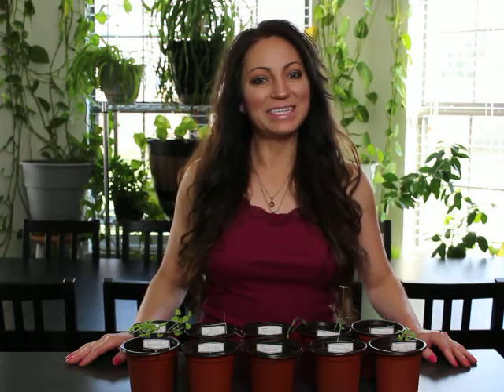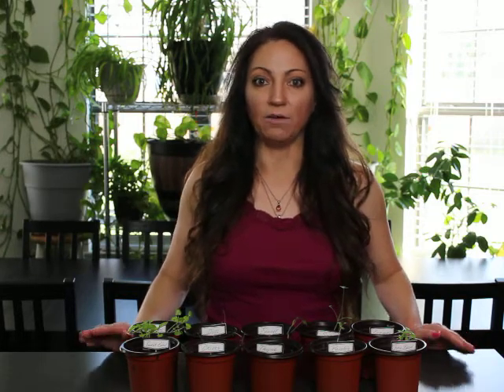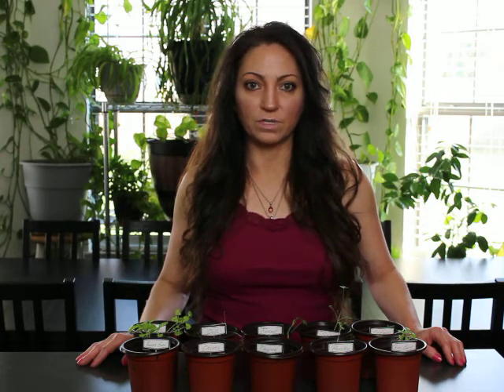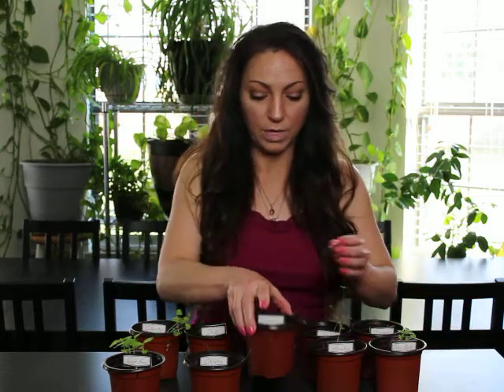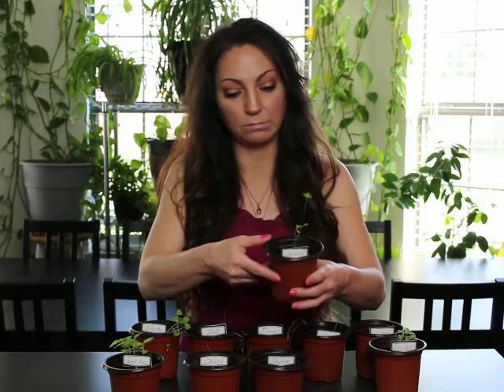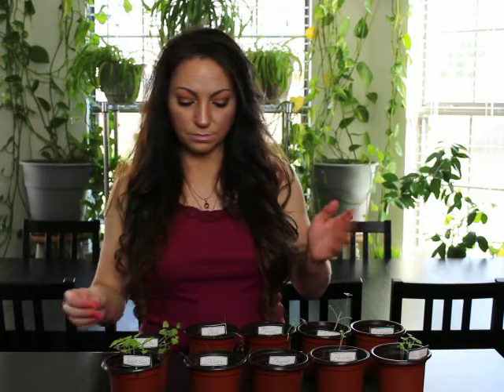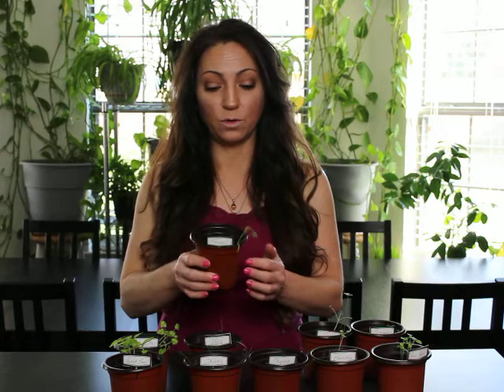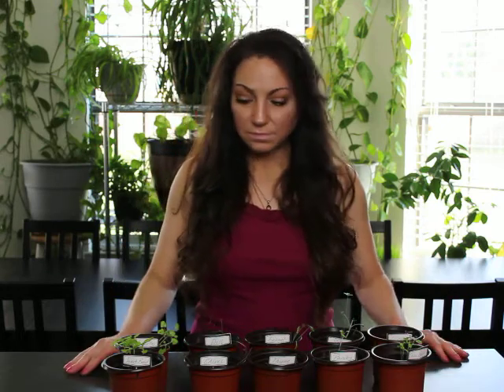INDOOR CULINARY HERB GARDEN- Week 6 Update